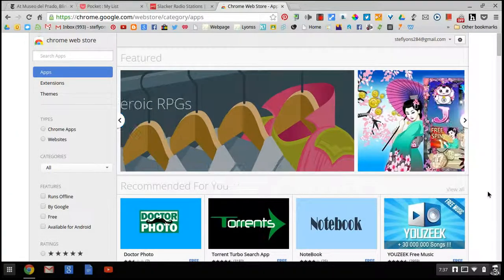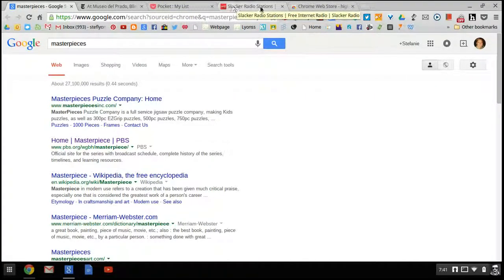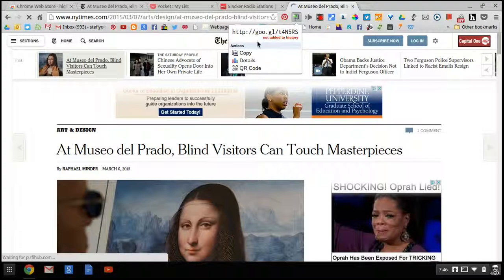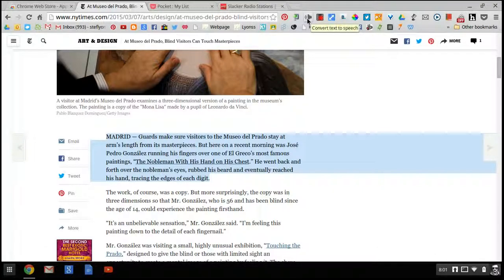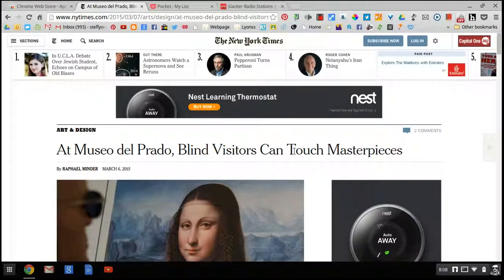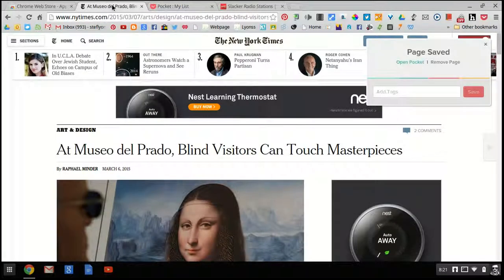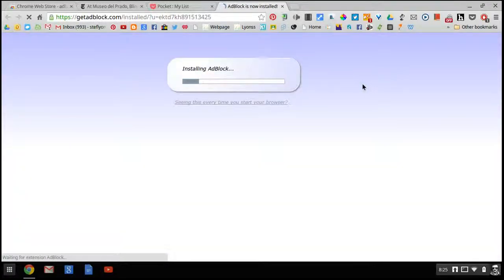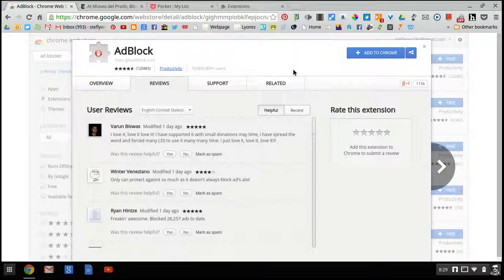Chrome Extensions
17 Useful Chrome Extensions for the classroom and home.